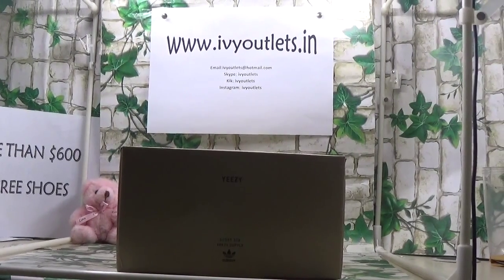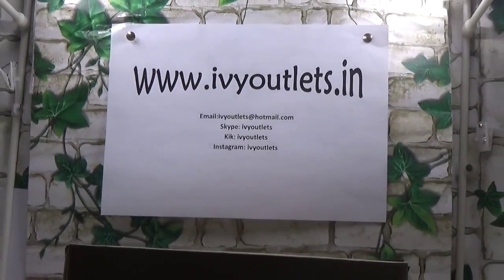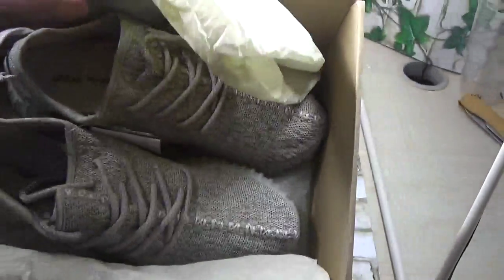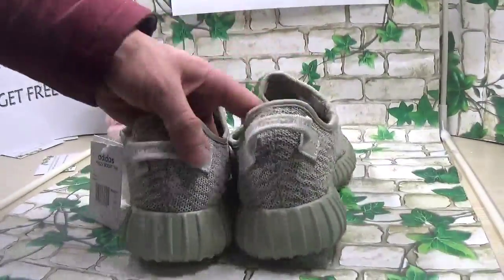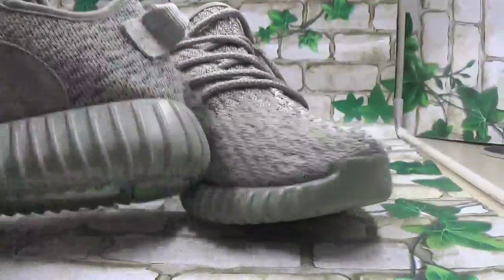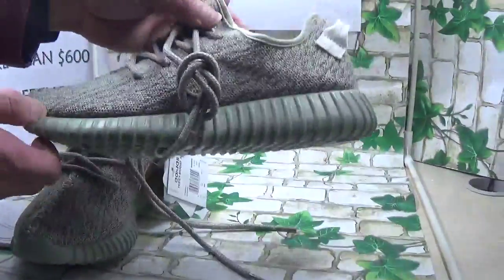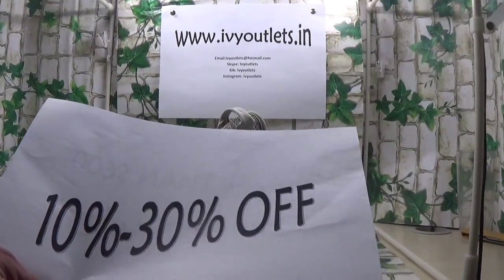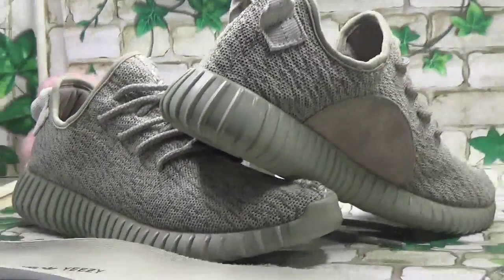Adidas Yeezy boost low 350 Moonrock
kik:ivyoutlets
Skype:ivyoutlets